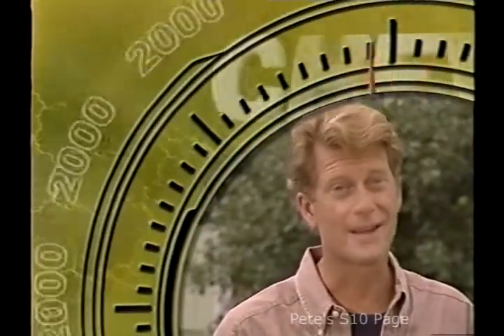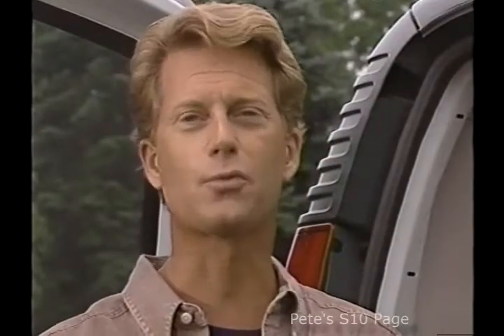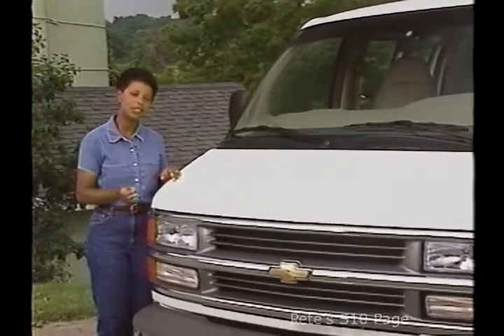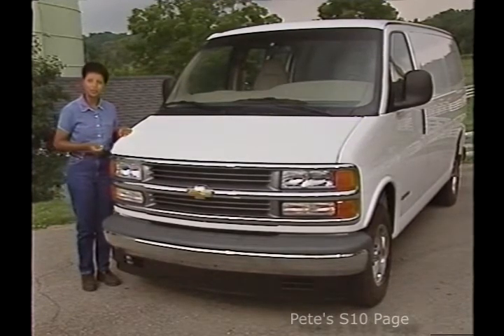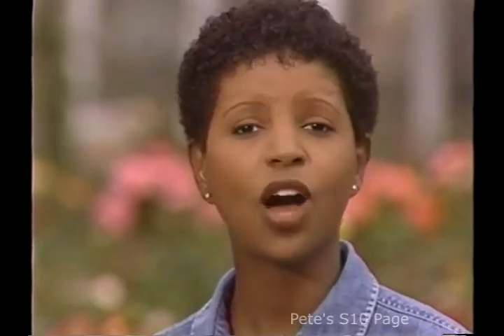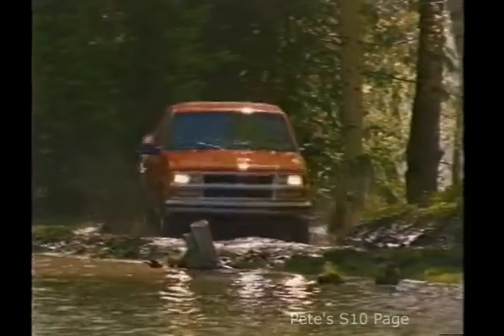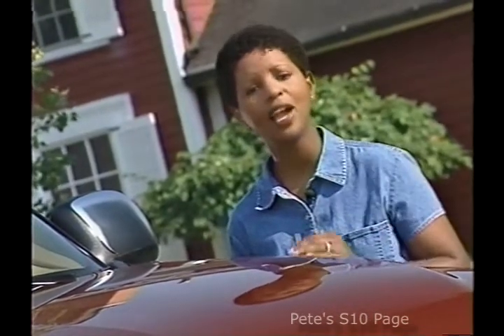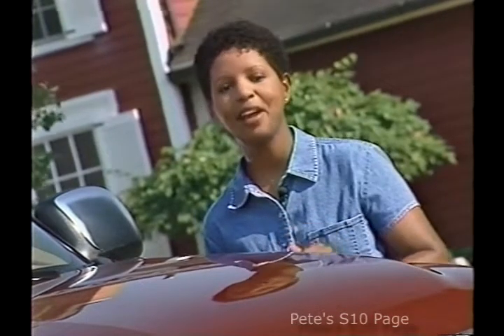2000 Chevrolet Commercial Trucks New Product Training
From original sales training videos, learn what changes were made for the 2000 model year!  This is a great resource for those seeking to learn more about their truck!

Note: From VHS source. Audio has some undesirable artifacts.